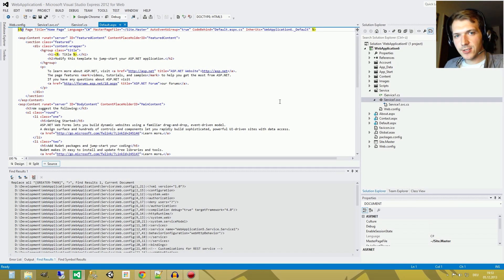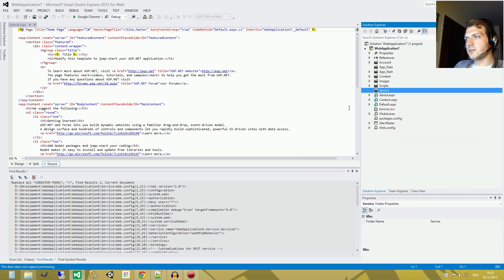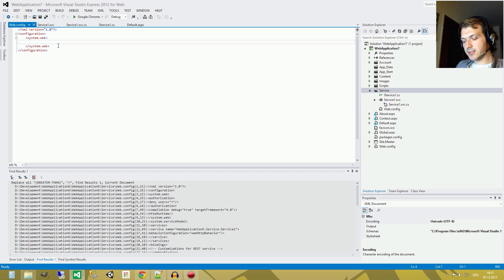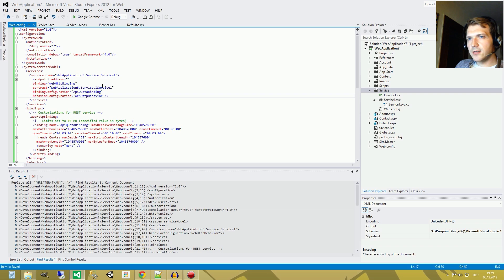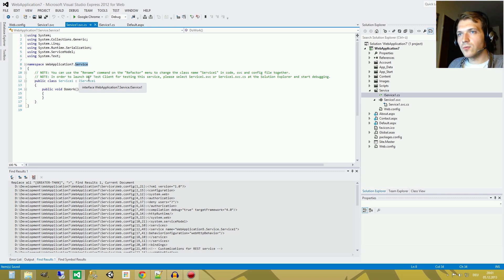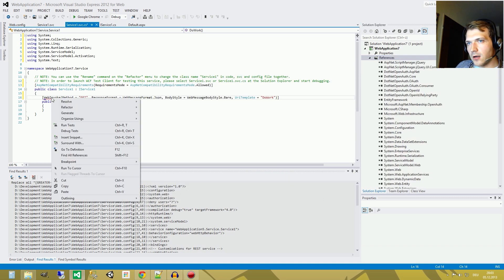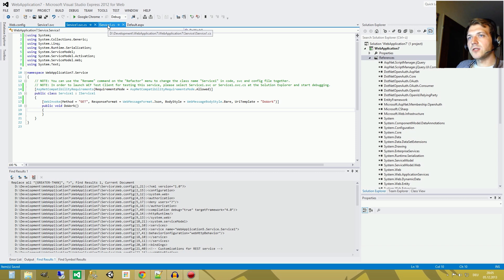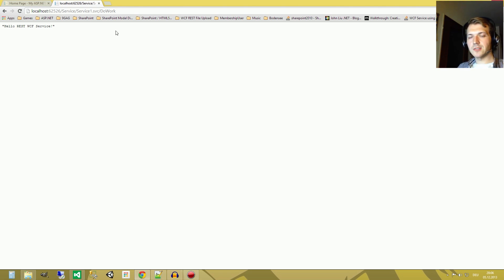REST WCF Service in ASP.NET - Part #01 - First Steps - (Visual Studio 2012/VS2012)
A fast way to build a REST WCF Service in an ASP.NET Web-Application in Visual Studio 2012.

Attributes für the service implementation:
[AspNetCompatibilityRequirements(RequirementsMode = AspNetCompatibilityRequirementsMode.Allowed)]

[WebInvoke(Method = "GET", ResponseFormat = WebMessageFormat.Json, BodyStyle = WebMessageBodyStyle.Bare, UriTemplate = "DoWork")]

Web.config:
[LESS-THAN]?xml version="1.0"?[GREATER-THAN]
[LESS-THAN]configuration[GREATER-THAN]
  [LESS-THAN]system.web[GREATER-THAN]
    [LESS-THAN]authorization[GREATER-THAN]
      [LESS-THAN]deny users="?"/[GREATER-THAN]
    [LESS-THAN]/authorization[GREATER-THAN]
    [LESS-THAN]compilation debug="true" targetFramework="4.0"/[GREATER-THAN]
    [LESS-THAN]httpRuntime/[GREATER-THAN]
  [LESS-THAN]/system.web[GREATER-THAN]
  [LESS-THAN]system.serviceModel[GREATER-THAN]
    [LESS-THAN]services[GREATER-THAN]
      [LESS-THAN]service name="WebApplication5.Service.Service1"[GREATER-THAN]
        [LESS-THAN]endpoint address=""
              binding="webHttpBinding"
              contract="WebApplication5.Service.IService1"
              bindingConfiguration="ApiQuotaBinding"
              behaviorConfiguration="webHttpBehavior"/[GREATER-THAN]
      [LESS-THAN]/service[GREATER-THAN]
    [LESS-THAN]/services[GREATER-THAN]
    [LESS-THAN]bindings[GREATER-THAN]
      [LESS-THAN]!-- Customizations for REST service --[GREATER-THAN]
      [LESS-THAN]webHttpBinding[GREATER-THAN]
        [LESS-THAN]!-- Limits set to 10 MB (specified value in bytes) --[GREATER-THAN]
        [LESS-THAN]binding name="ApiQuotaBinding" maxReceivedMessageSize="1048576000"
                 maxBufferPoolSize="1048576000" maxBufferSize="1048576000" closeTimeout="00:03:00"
                 openTimeout="00:03:00" receiveTimeout="00:10:00" sendTimeout="00:03:00"[GREATER-THAN]
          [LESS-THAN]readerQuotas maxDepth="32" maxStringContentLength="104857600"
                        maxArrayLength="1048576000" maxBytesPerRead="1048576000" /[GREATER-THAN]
          [LESS-THAN]security mode="None" /[GREATER-THAN]
        [LESS-THAN]/binding[GREATER-THAN]
      [LESS-THAN]/webHttpBinding[GREATER-THAN]
    [LESS-THAN]/bindings[GREATER-THAN]
    [LESS-THAN]behaviors[GREATER-THAN]
      [LESS-THAN]endpointBehaviors[GREATER-THAN]
        [LESS-THAN]behavior name="webHttpBehavior"[GREATER-THAN]
          [LESS-THAN]webHttp /[GREATER-THAN]
        [LESS-THAN]/behavior[GREATER-THAN]
      [LESS-THAN]/endpointBehaviors[GREATER-THAN]
    [LESS-THAN]/behaviors[GREATER-THAN]
  [LESS-THAN]/system.serviceModel[GREATER-THAN]
  [LESS-THAN]startup[GREATER-THAN]
    [LESS-THAN]supportedRuntime version="v4.0" sku=".NETFramework,Version=v4.0"/[GREATER-THAN]
  [LESS-THAN]/startup[GREATER-THAN]
[LESS-THAN]/configuration[GREATER-THAN]